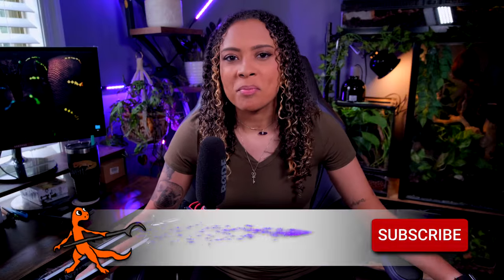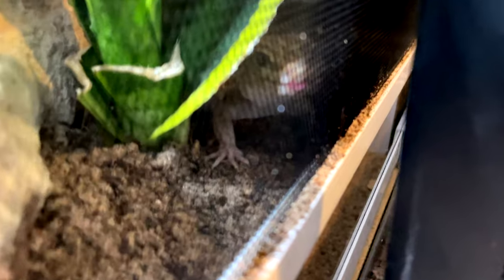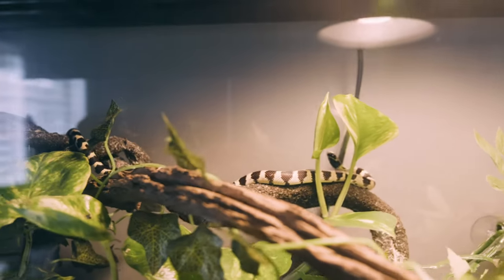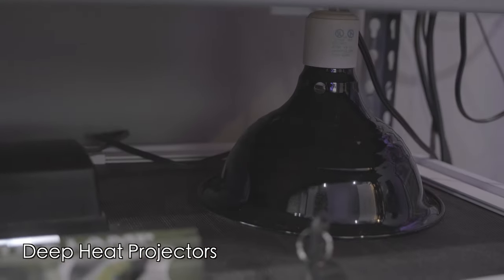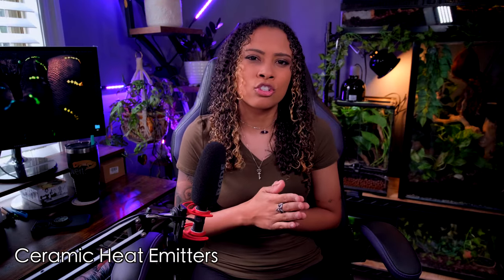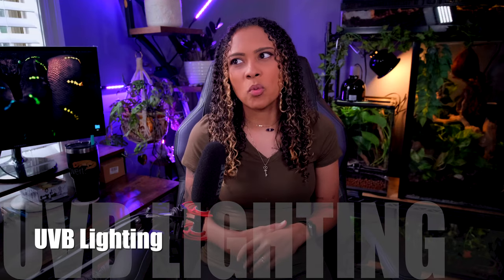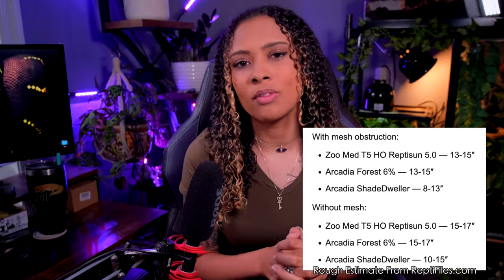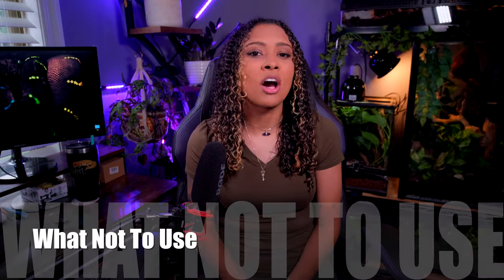Leopard Gecko Heating and Lighting Guide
Good Morning, Reptilians! With all of the options available, heating and lighting your leopard gecko's tank can be overwhelming. So, as requested, let's talk about all of the ways you can do that.

Heat Pad
Double Thermostat
Dome w/ Dimmer
Dome w/ On/Off Switch
Basking Bulb
Arcadia Shade Dweller Hood + UVB
Reptisun UVB
Reptisun Hood + UVB
Temperature Gun
Thermometer (analog)
Thermometer (digital)
Thermometer (bulk)

0:00 Intro
0:31 Heating - Heat Pad/Heat Tape
2:57 Heating - Basking Bulb
5:06 Heating - Deep Heat Projector
6:31 Heating - Ceramic Heat Emitter
7:29 Heating - Mercury Vapor Bulbs
8:02 UVB Lighting - Importance
8:55 UVB Lighting - Type & Amount
9:51 Helpful Tools
11:18 What NOT To Use
12:42 Outro
12:55 Sponsor - iheartgeckos.com
13:57 Shoutouts
14:17 Bloopers

Fujifilm XT4 w/ 16-80mm lens:
Canon M50:
Microphone:
Rode Mic For My Camera:
Ring Light:
Brick Background:

Oh My - Patrick Patrikios
Early Oceans - Freedom Trail Studio
Lovable Clown